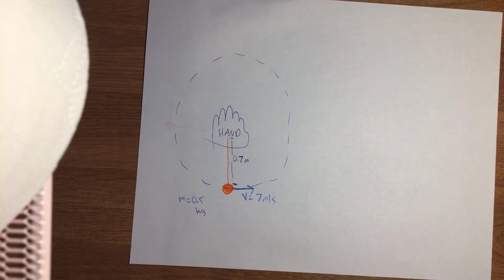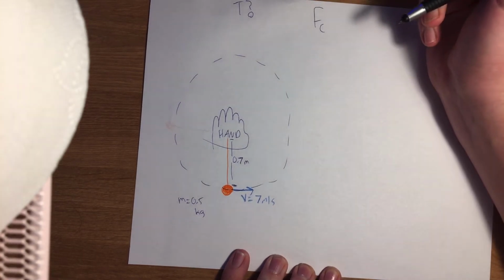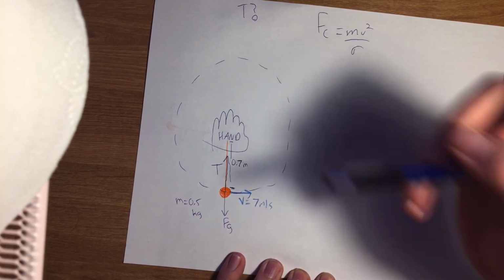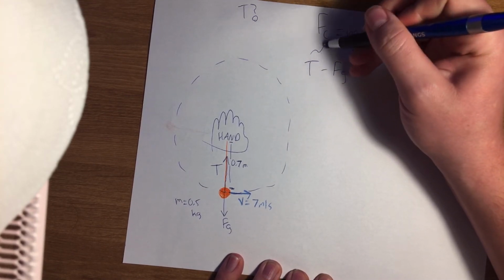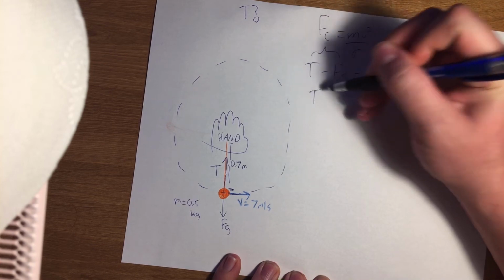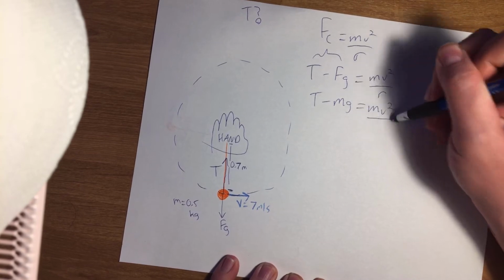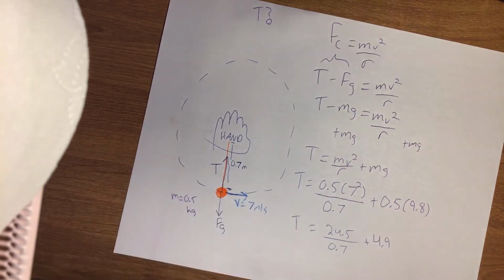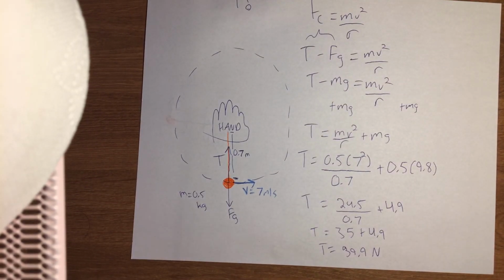Vertical Loop Math